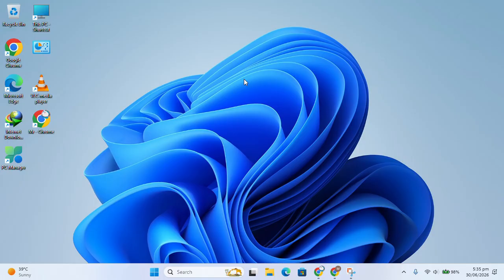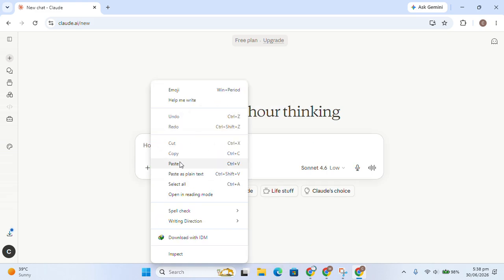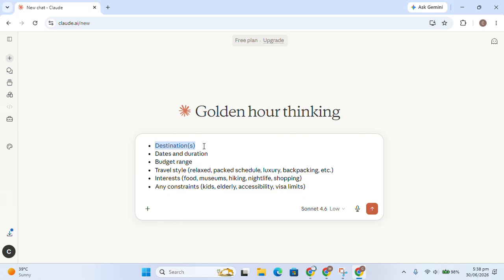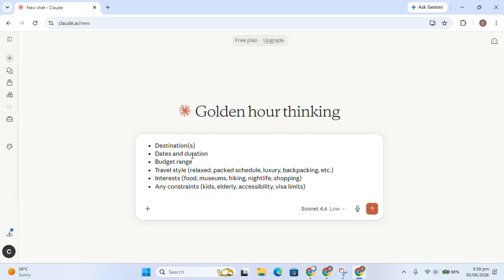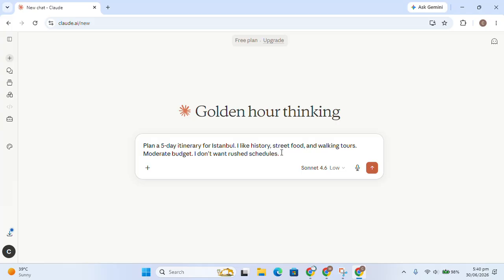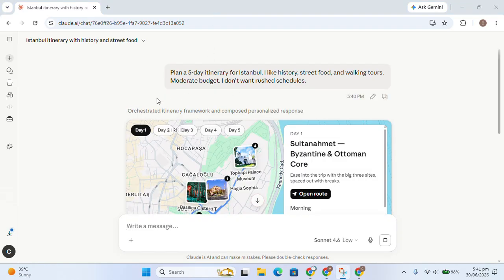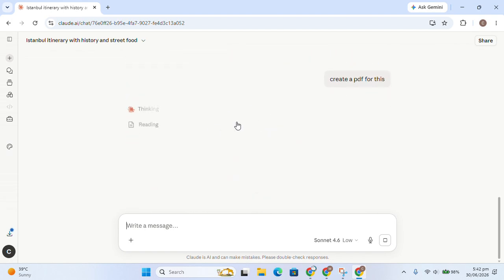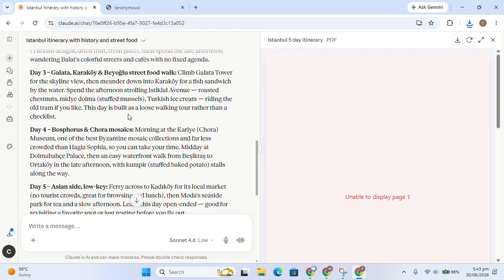How to Use Claude AI to Plan the Perfect Trip Itinerary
Planning a trip can be time-consuming, but Claude AI can help you create a personalized travel itinerary in minutes.

In this video, I’ll show you how to use Claude AI to plan your trips, organize daily schedules, discover activities, manage budgets, and create a travel plan based on your interests.

You’ll learn how to:
✅ Create a customized travel itinerary with Claude
✅ Plan activities, routes, and daily schedules
✅ Get destination ideas and recommendations
✅ Organize your travel budget and checklist
✅ Adjust plans based on your travel style and preferences

Whether you’re planning a weekend getaway or a long vacation, Claude AI can make travel planning easier, faster, and more organized.